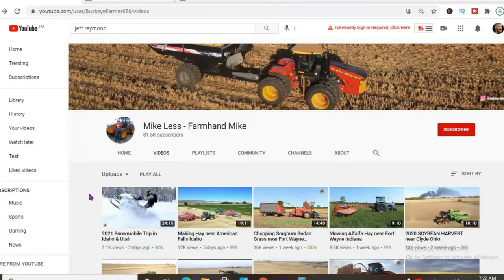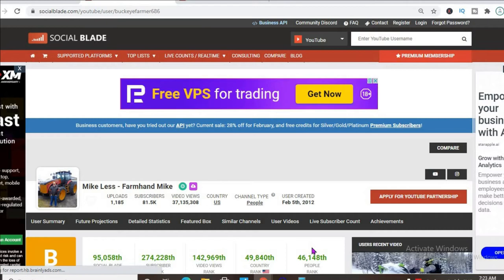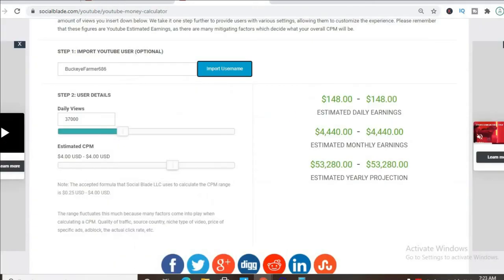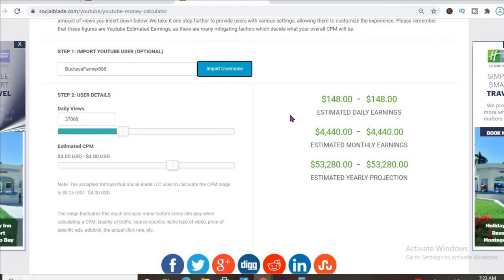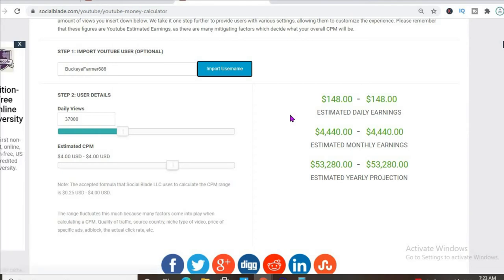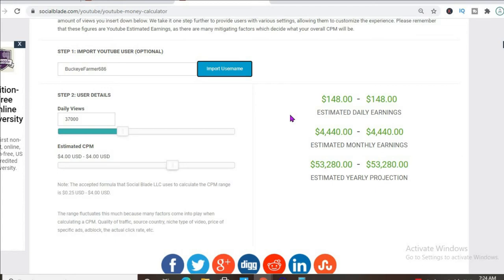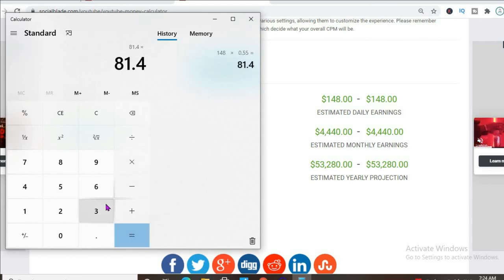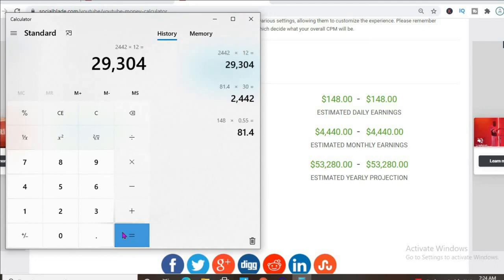How Much Does Mike Less-FarmHand Mike Make On YouTube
So in this video we are going to talk about how much money mike less farmhand mike makes on youtube. The money that mike less farmhand mike makes on youtube is based on the ads on his videos.  mike less farmhand mike's earnings 2020 and 2021 are discussed within this video. The money that mike less farmhand mike makes is personally known by him only.